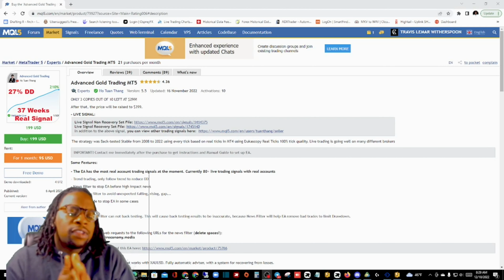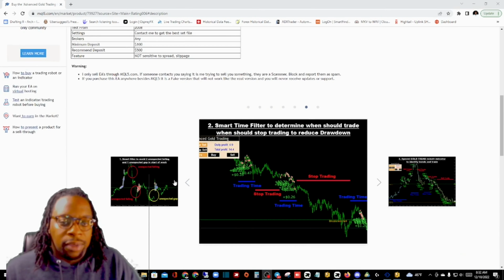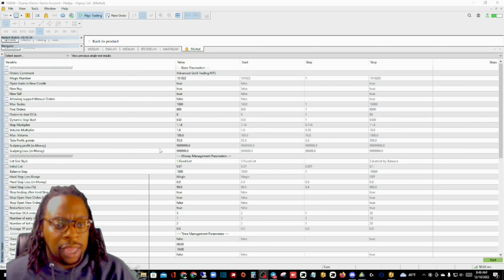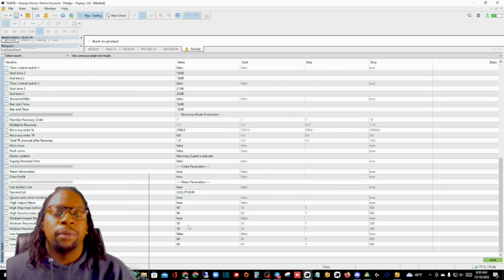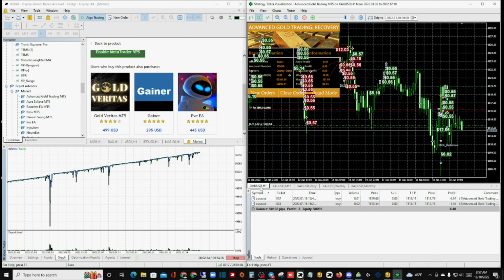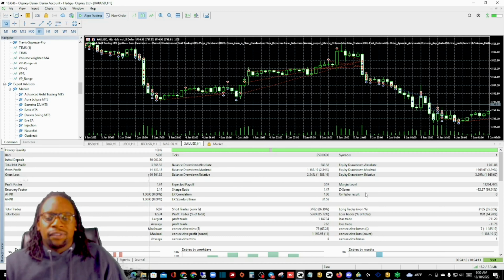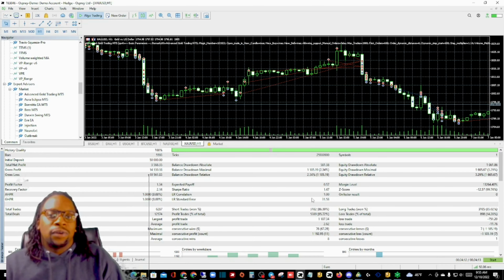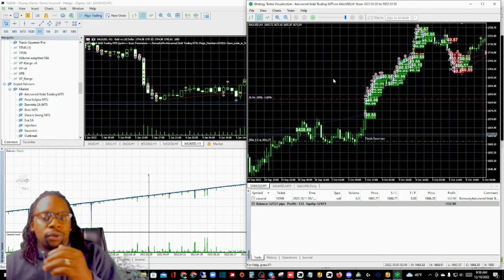I TESTED THE BEST GOLD TRADING EA on MQL5 - Advanced Gold Trading EA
In this video, I TESTED THE BEST GOLD TRADING EA on MQL5 - Advanced Gold Trading EA. Advanced Gold Trading is a trend-following scalping expert advisor. The strategy was Back-tested Stable from 2008 to 2022 using every tick based on real ticks in MT4 using Dukascopy Real Ticks 100% tick quality. Watch as we review the Advanced Gold Trading EA to see if it is a HIT or a MISS

Expert Advisor Reviews Ep 6 Advance Gold Trading Chapters
00:00 - Intro
00:59 - Overview
03:37 - BOSS EA Promo
04:21 - AGT Parameters
07:52 - AGT Back Test
14:09 - Review
20:32 - Mason's Blooper

Check Our Other Reviewed Expert Advisors:
WAKA WAKA EA: